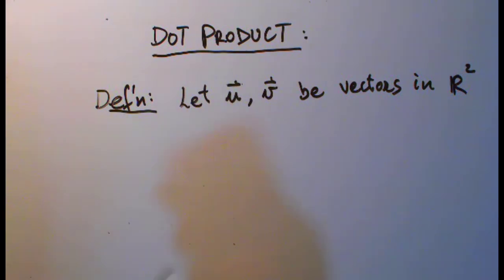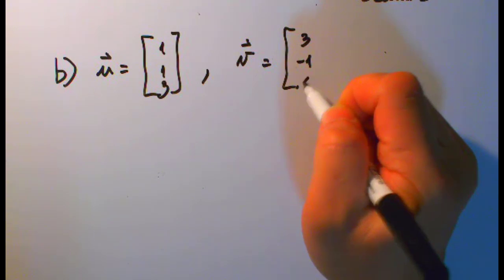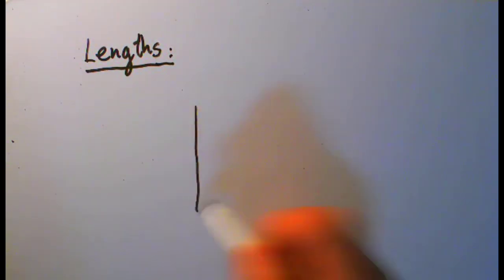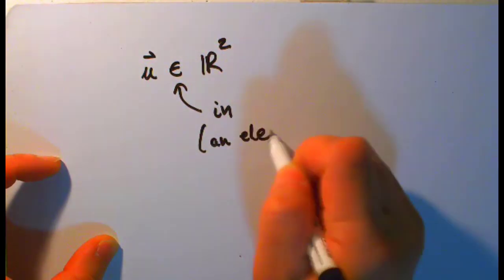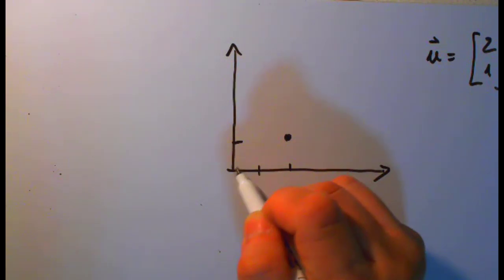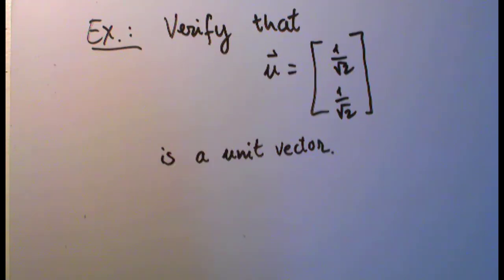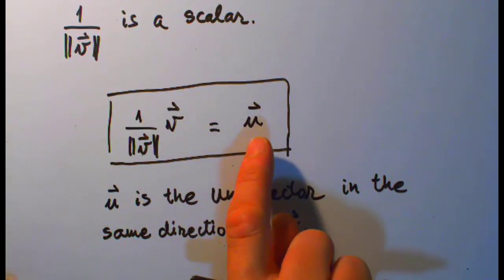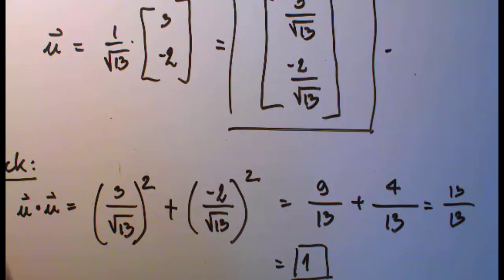Dot Products and Lengths - Part I